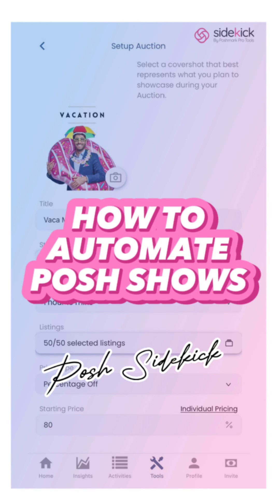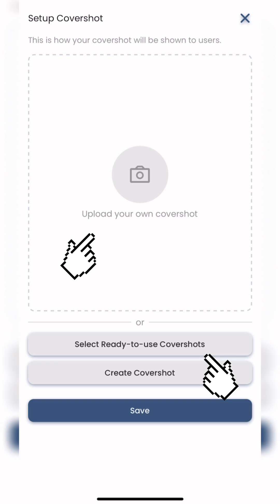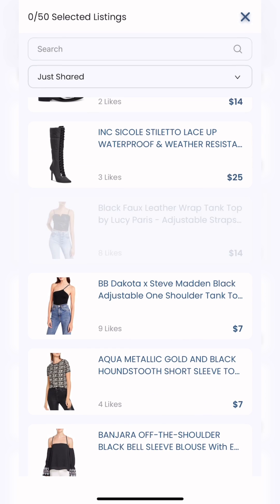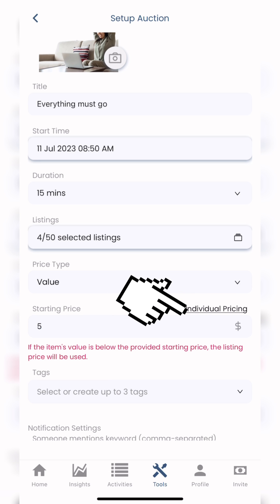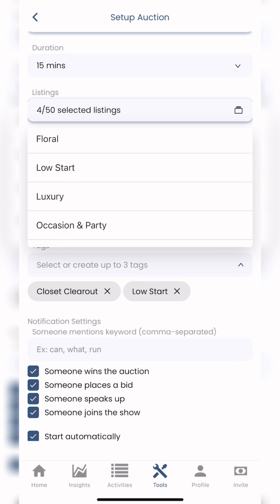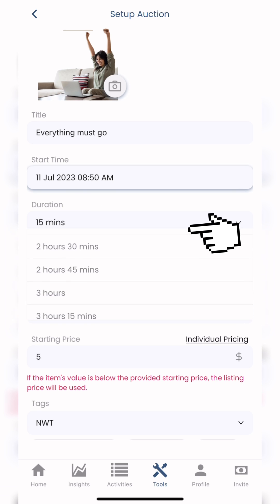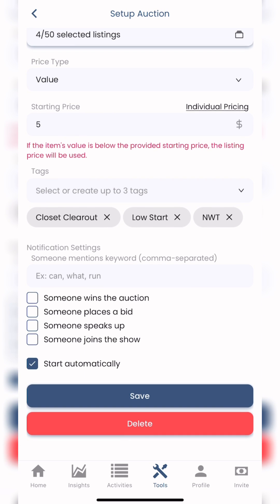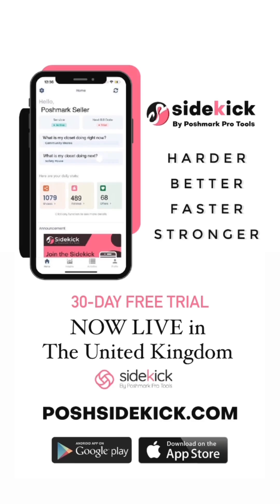How To Automate Poshmark Silent Shows with Posh Sidekick - Step By Step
Discover the secrets of automating Poshmark Silent Shows with Posh Sidekick in this step-by-step tutorial.

Erica from Posh Sidekick takes you through the process of setting up automated auctions, customizing your cover shot, selecting listings, and adjusting pricing.

Learn how to manage push notifications and schedule your show's duration to make the most of your Poshmark Silent Shows.

Automate your Poshmark Silent Shows today and elevate your Poshmark experience!

I